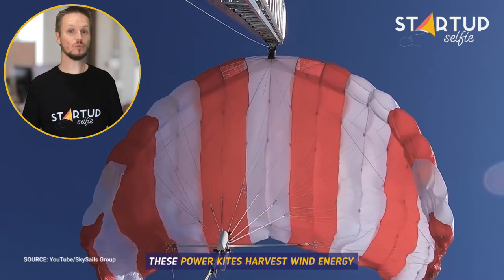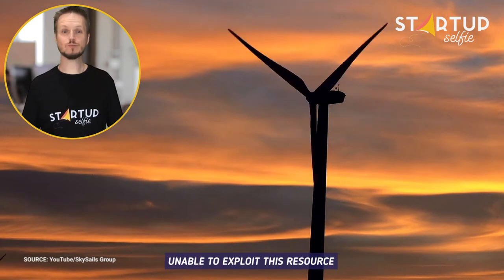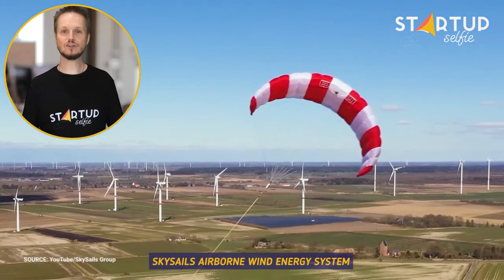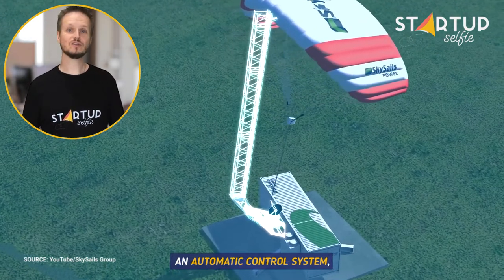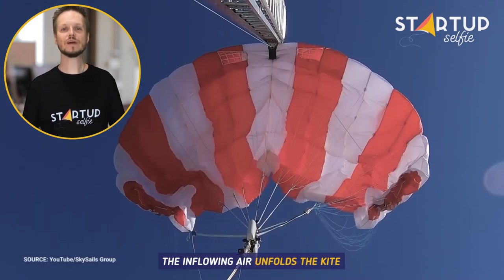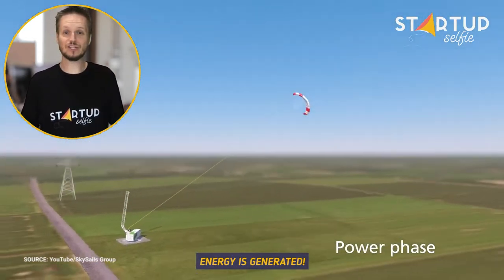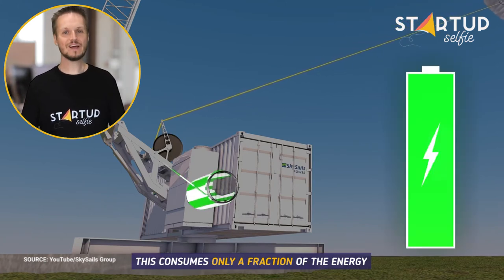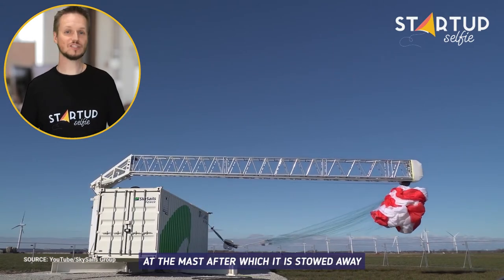Power kites harvest high-altitude wind energy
These power kites harvest wind energy at altitudes of up to 400 meters.